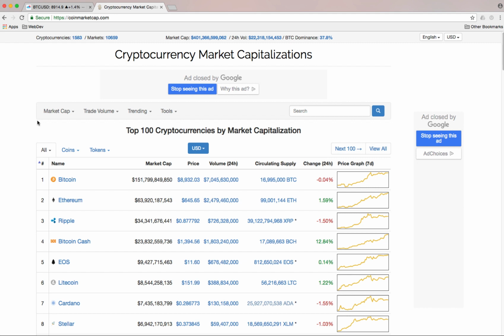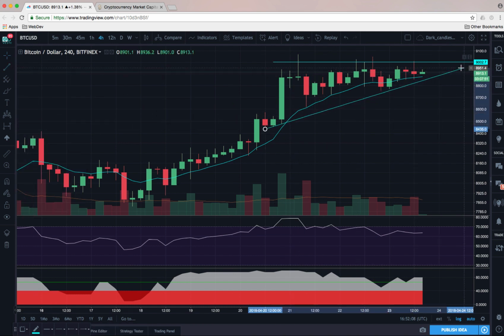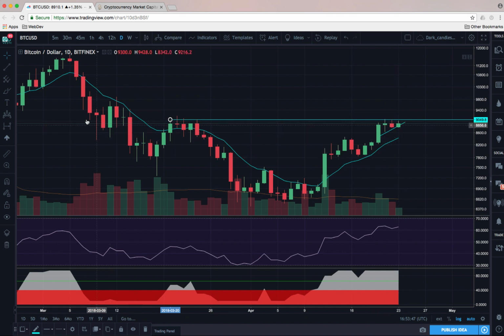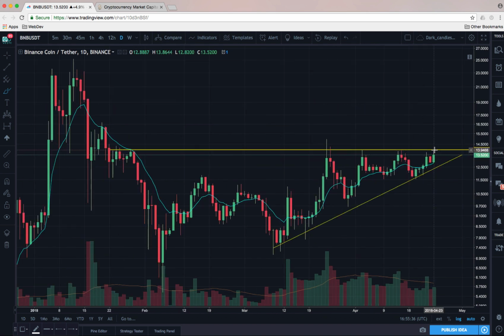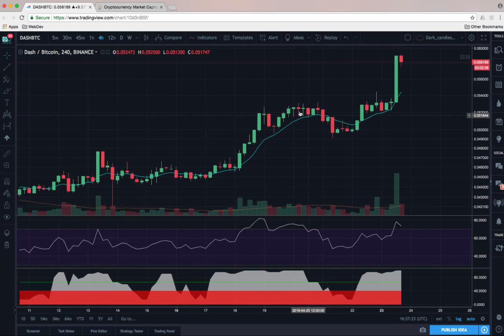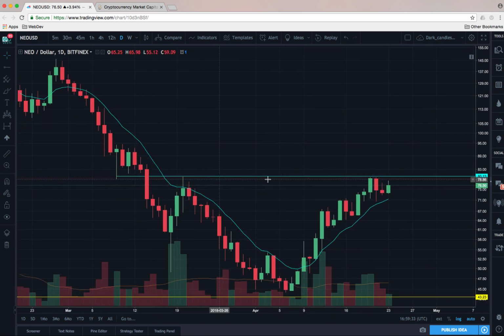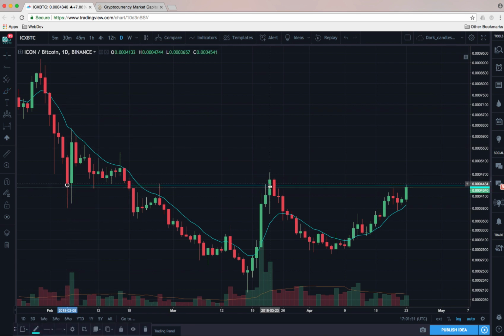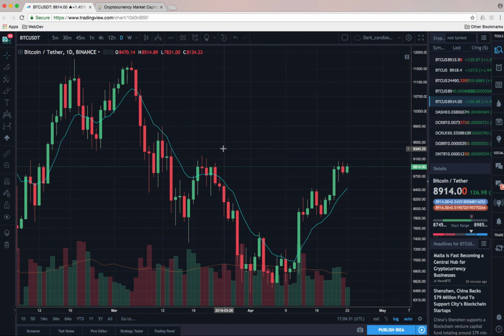Bitcoin Ready For Another Run or Pullback First? Names to Watch This Week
After a healthy pause over the past few days, Bitcoin is setting up for another move.  Do we see a dip first?  There are also a few names looking very strong here and should be watched this week.

LEARN HOW TO READ THE CRYPTO CHARTS!

Bitcoin Price Analysis, Technical Analysis, BTC, BCH, NEO, DASH, XLM, BNB, ICX Binance, Stellar Lumens, Bitcoin Cash